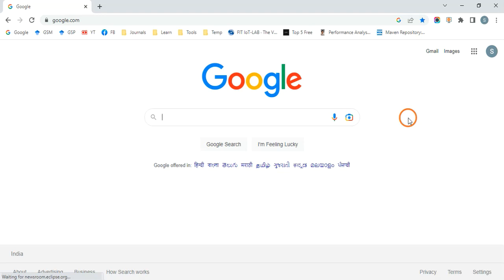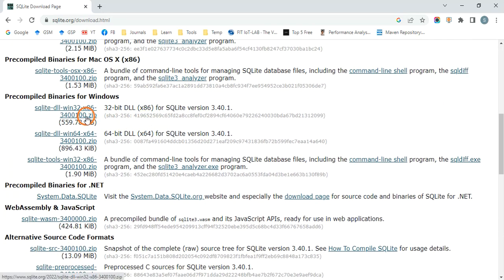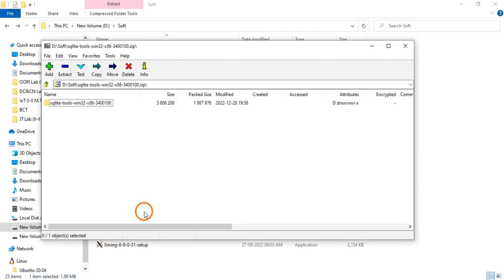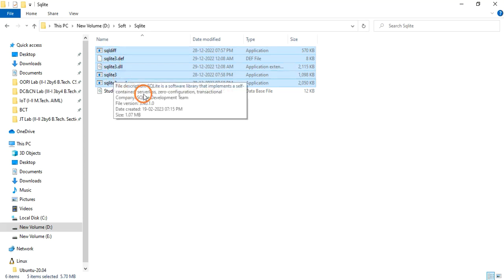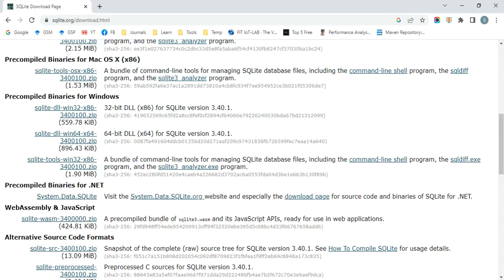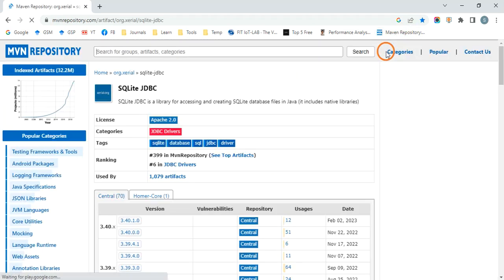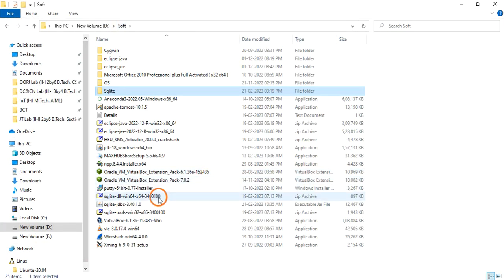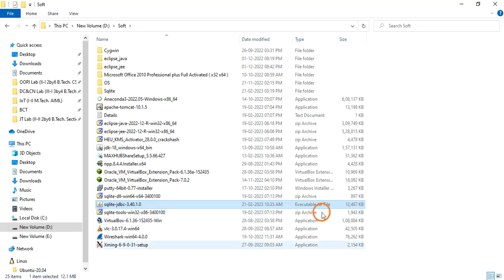2.0 Download SQLite and SQLite JDBC Driver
In this video you will learn how to download SQLite DBMS and SQLite JDBC driver.

*Social Links*